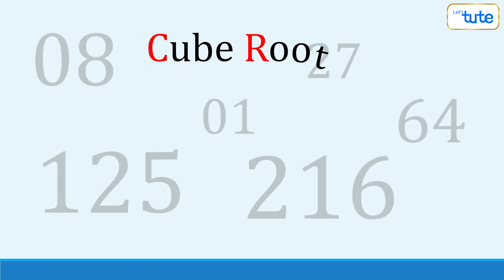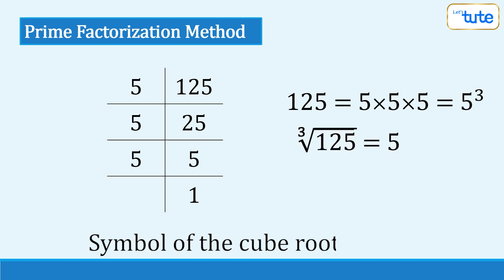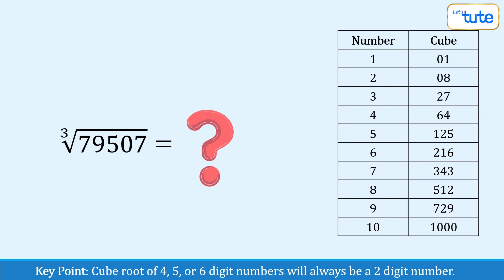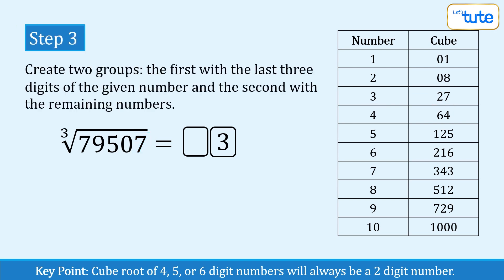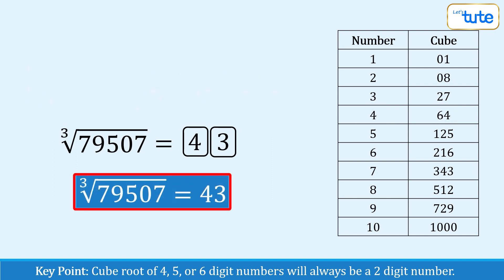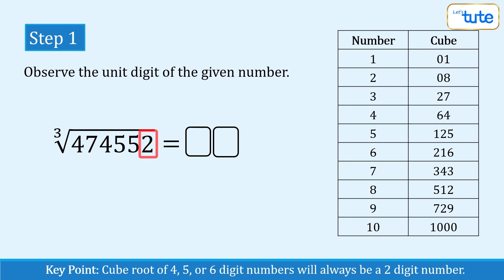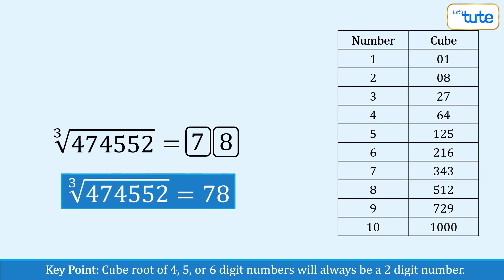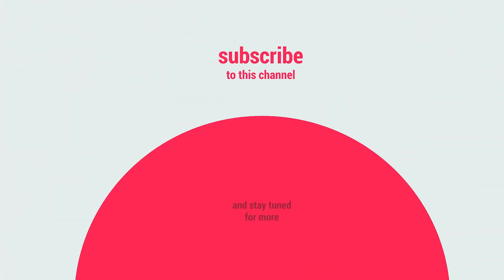How To Find Cube Root of Perfect Cube Number In Just 10 Sec? | Best Cube Root Math Tricks| Letstute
Hello Friends,
Check out the video on "How to Find Cube Root of Perfect Cube Number in Just 10 Seconds?  | Best Cube Root  Tricks for Fast Calculation in Math by Letstute.

In this video, we have found the Cube Root of numbers in just 10 seconds without using a calculator.
A cube root of a number is a value that when we multiplied a number thrice times by itself.

In this Video:
0:00 Introduction
0:30 Meaning of Cube & Cube Root
0:47 Recall the Cube of numbers from 1 to 10
1:11 Key Point to remember
1:21 Example
1:31 Step 1 Observe the unit digit of the given number.
1:31 Step 2 Find the no that ends with the same no in the table & find its cube root
1:54 Step 3 Create two groups i) The Last three digits of given no ii) The remaining no
2:10 Step 4 Find the cube root of the 2nd group no or its nearest small no and this will be 10th          digit of the required answer.
2:49 This trick only works for perfect Cube Numbers.
4:04 Conclusion

Also, check our Top selling complete course on Accountancy on Udemy Course